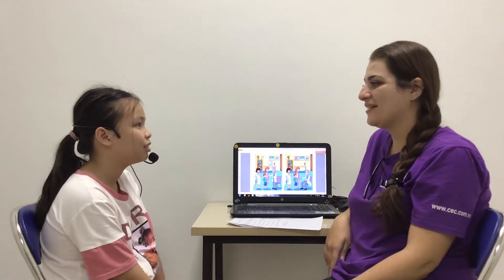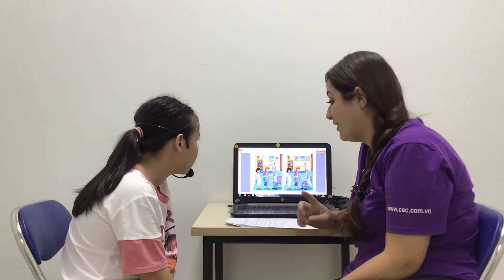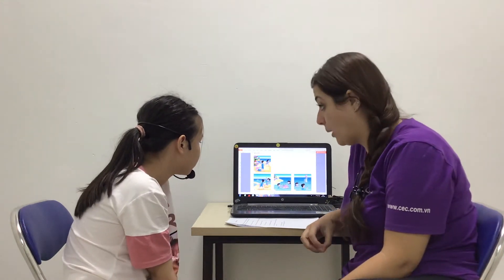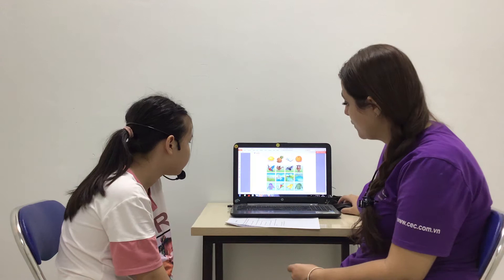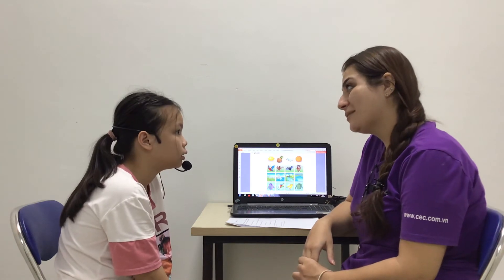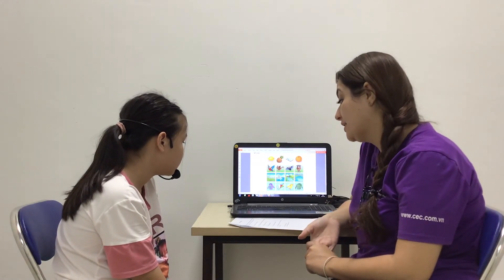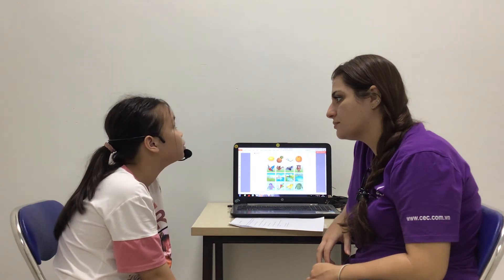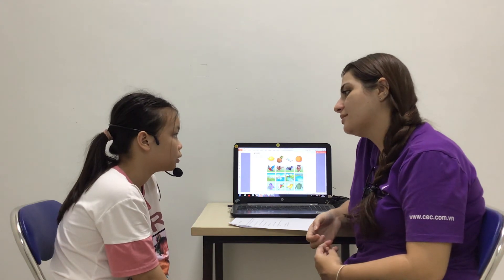CEC_Discover 1U_Movers test_Hà Phương